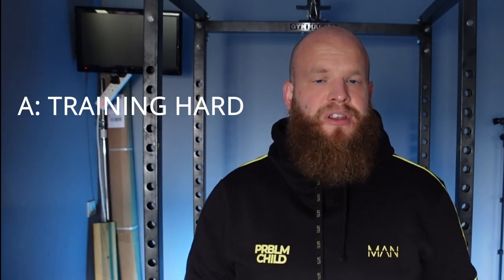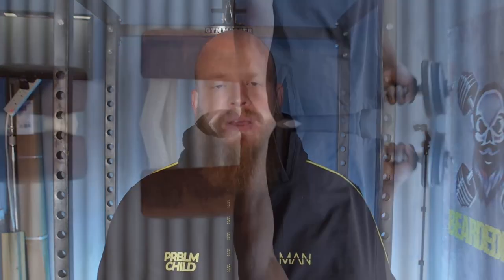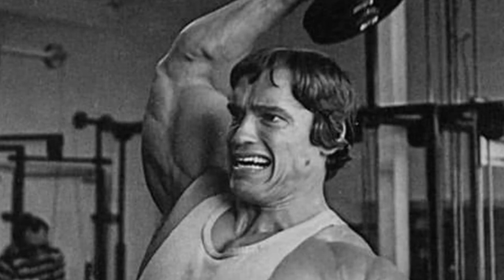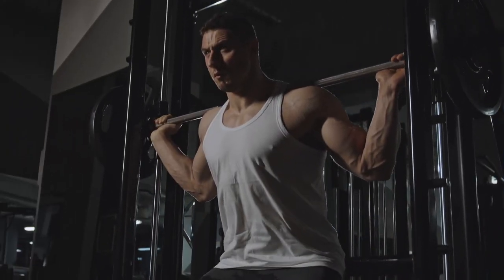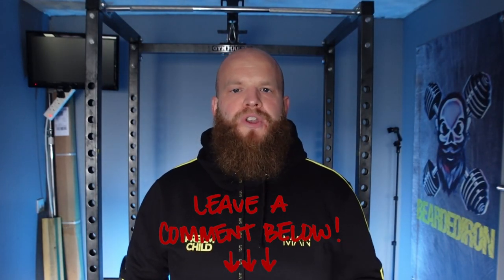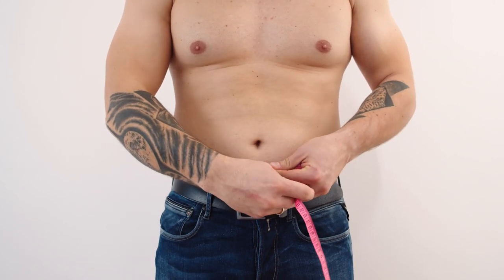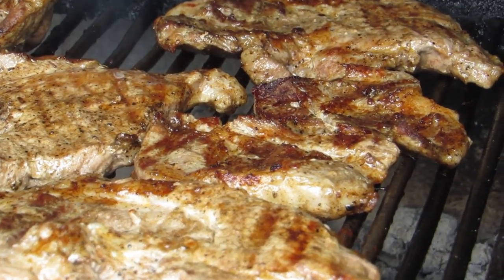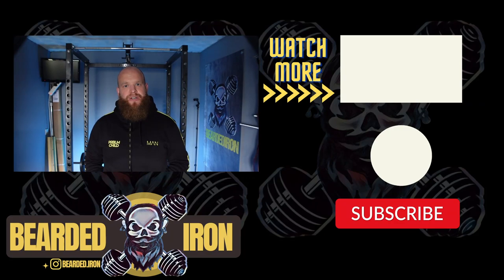Body Recomposition: Build Muscle and Lose Fat At The Same Time | BEARDED IRON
Building Muscle and losing fat at the same time is known as a Body Recomposition. A Body Recomposition is ideal for people who are skinny fat.  If you’re already close to your ideal body weight but you don’t have much muscle or want to remove some excess body fat to show off those abs then this video is for you.

About me: I'm a British Home Workout enthusiast with a passion for Fitness. I've been training for 2 years drug-free. I'm 5'11 and fluctuate between 180 lbs and 190 lbs. I've lost over 60lbs on my journey so far.

Fight For Valhalla Wall Flag

Reebok Jet100 Treadmill

Tri-Grip Iron Plates Various Size

27inch TV

GYM MASTER Heavy Duty Power Rack Weight Lifting Cage & Pull Up Bar

First Cable Accessory - Fitness Pulley Cable Machine Attachment, DIY Cable Pulley Attachments for Gym, Lat Pull Down Pulley System Gym Equipment Home Workout Accessories for Lat Pulldown, Ticep Extensions, Biceps Curl

MIRAFIT M100 POWER RACK CABLE PULLEY SYSTEM
**Warning** Not A Direct Fit For the Above

Mirafit Adjustable Bench

TecTake Weight disc tree with 7 holders | Weight holder diameter 25 mm | Load capacity 200 kg

adidas Men's Powerlift 4 Sneaker

ASICS Men's Gel-Nimbus 21 Running Shoes

Mirafit Standard Black Shrug Bar with Stand - For Trap/Shoulder Exercises and Farmers Walk

SONGMICS Wall Shelves Set of 2, 60 x 20 x 7 cm, Floating Shelves, Decorative Shelves, Retro Style, for Bedroom Living Room Kitchen Hallway, Max Capacity 15 kg for Each, MDF Brown and Black LWS04NB

Applied Nutrition ABE All Black Everything Pre Workout Powder Energy

HomDSim Set of 2 Yoga Blocks EVA Foam

Anker Soundcore 2 Portable Bluetooth Speaker

Aoocan 19 Pack Garage Hooks,Steel Garage Storage Utility Double Hooks,

Standard Lat Pull Down

Hammer Grip Lat Pull Down

XLN FITNESS EZ Curl Bar 47 Inch Barbell 1 Inch

Mirafit 1" Multi Grip Tricep Weight Bar and Spring Collars

Senshi Japan Cable Machine Attachments Pull Down Straight Bar

IRON APE Figure 8 Straps

Same Belt – Different Brand RDX Weight Lifting Belt Powerlifting, 6mm Thick 100% Leather

BaseBody - Pull Up Band - Pull Up Bands

Pre-Workout That I Use:

Camera That I Use:

Tri-Pod That I Use:

LED Light That I Use: